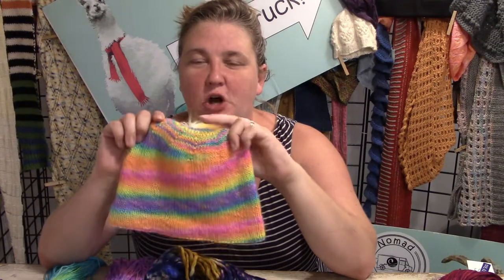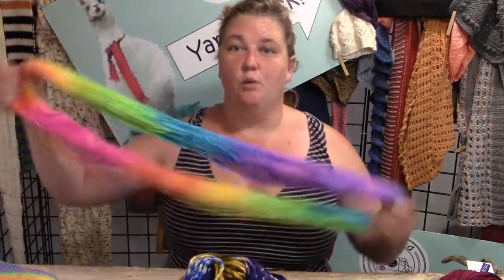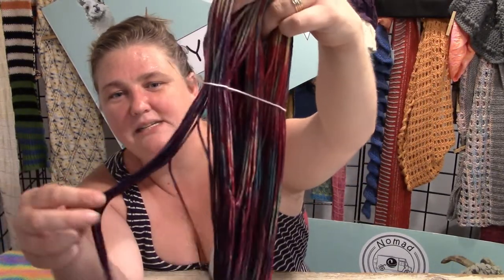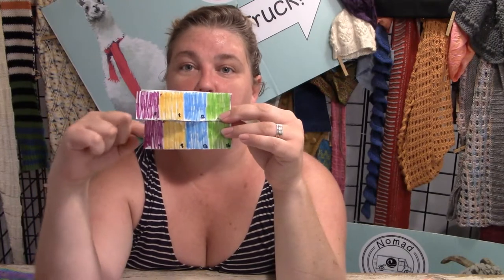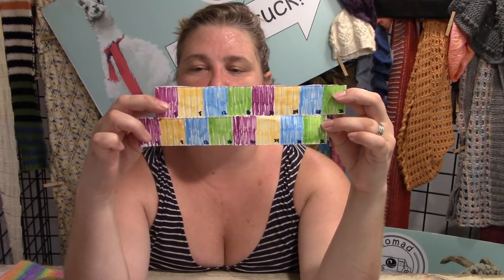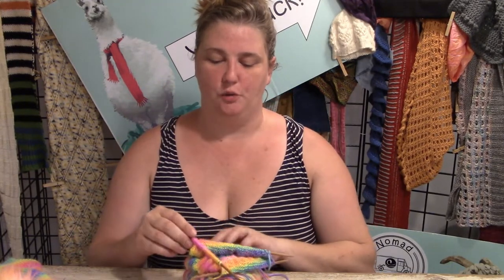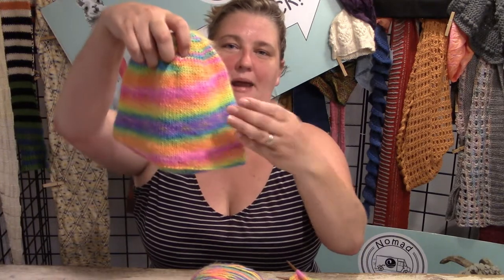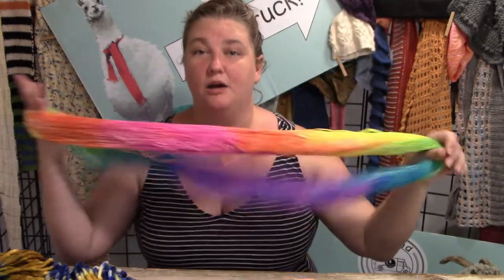How to Knit | Planned Pooling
Hi everyone!
In this video, I'll be talking all about the knitting technique called planned pooling,  The basic idea is using a variegated yarn (with little patches of color) to create a striping effect by manipulating the stitch count and gauge of your project.

The hat I use as the example in this video is one of my original designs and available here

The kit to make this hat, with all your materials and a paper copy is available from our website, here

-S H O P  O U R  P R O D U C T S -

-A B O U T  N O M A D  Y AR N S -
Looking for tips, tricks & tutorials on crafting, gardening and sustainability? Then you are in the right place! Hi! I'm Erica, a long-time homesteader and DIY-er, and I'm here to help you take steps towards a more creative and sustainable life with a more thoughtful approach to your way of living.

All the content I present here on my YouTube channel are things that I love at the moment, such as knitting, sewing, crocheting & the more 'homesteading' elements of life, including gardening, composting, fermenting, low waste living, sustainability & much more!

Whether on or off the homestead, we believe in making and growing, harvesting and raising, creating and doing. Getting back to our roots, one video at a time!